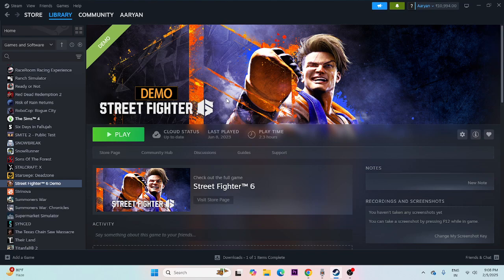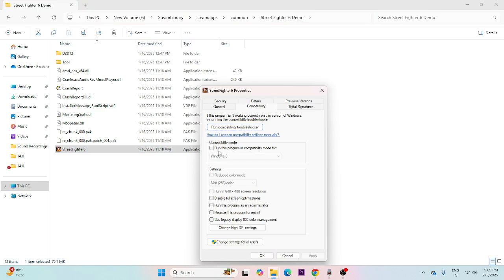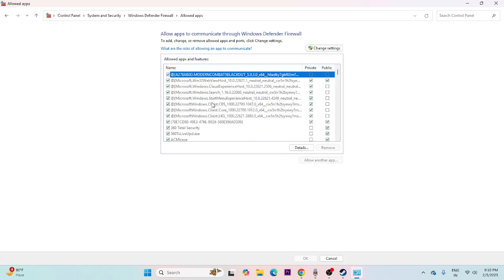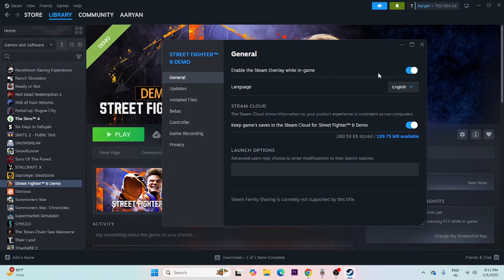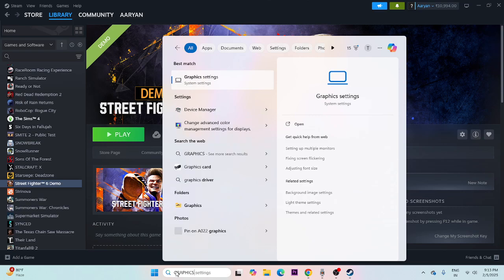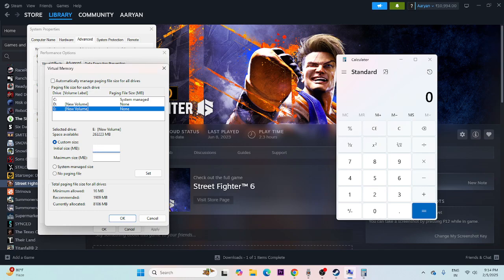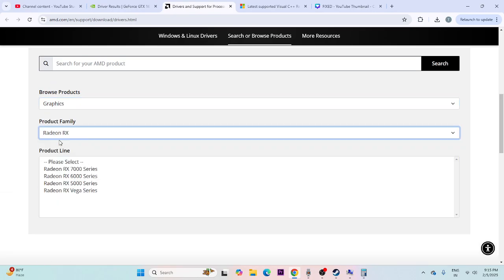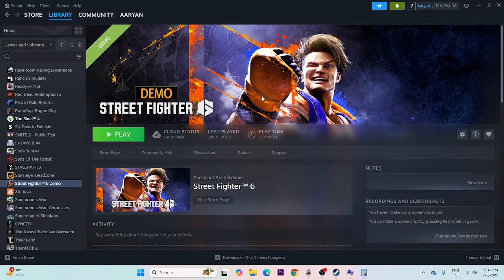How to Fix Street Fighter 6 Won't Launch, Freezing, Stuttering, Lagging, LOW FPS Drop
Are you struggling with Street Fighter 6 not launching, freezing, stuttering, lagging, or experiencing low FPS drops? Don’t worry! In this video, I’ll show you step-by-step solutions to fix performance issues and optimize the game for smoother gameplay.

CHAPTER IN THIS VIDEO :
INTRO
PERFORM CLEANBOOT
INCREASE VRAM
UPDATE GRAPHICS CARD
CONCLUSION